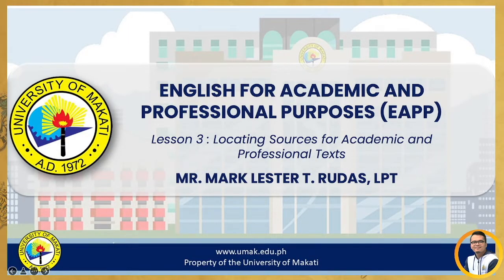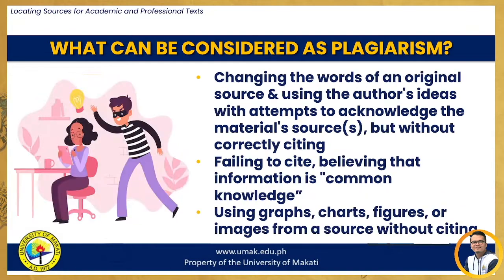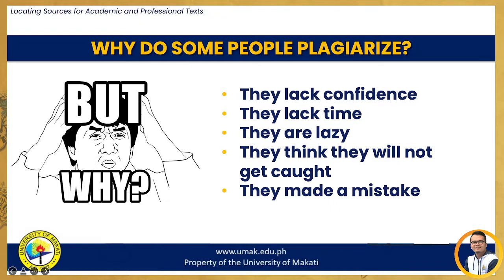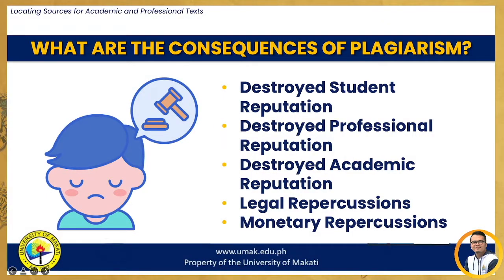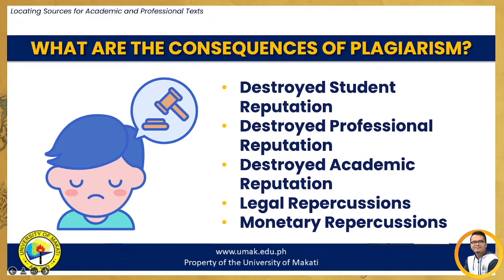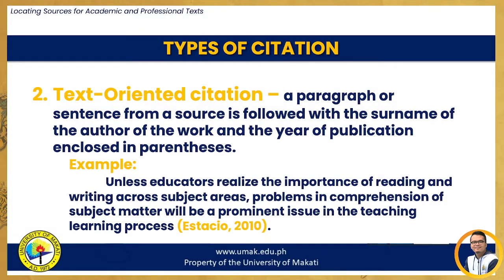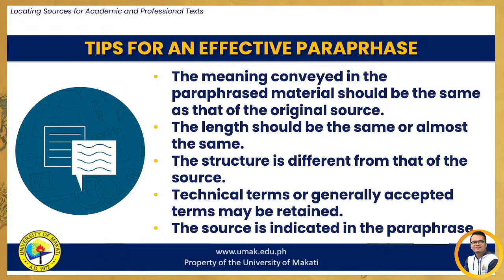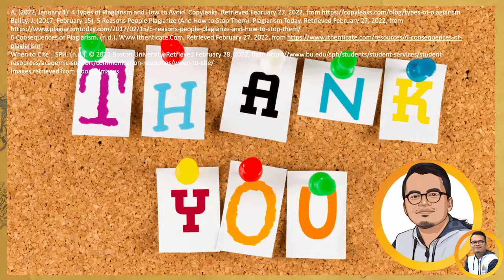Lesson 3 | EAPP | Locating Sources for Academic and Professional Texts | Citation | Paraphrasing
When writing an academic or professional paper, it is okay to use other people’s ideas, but you have to give credit where credit is due. Follow citation rules and conventions. There is no such thing as “over-citing,” so cite the original source as much as possible.